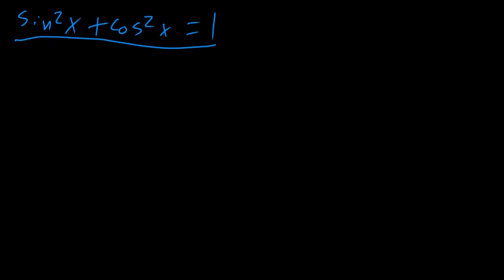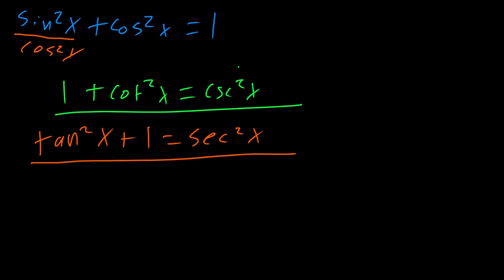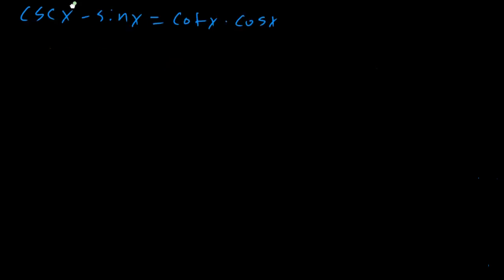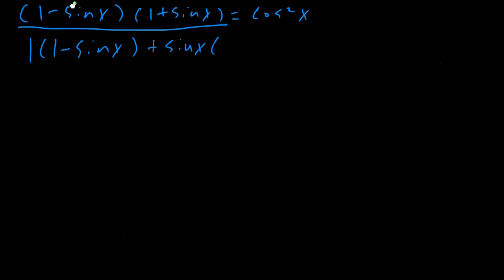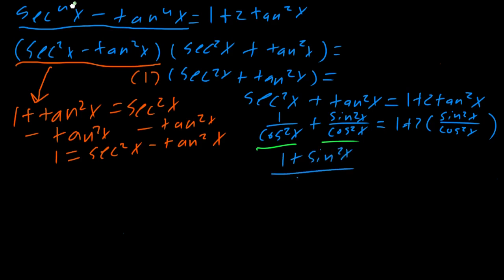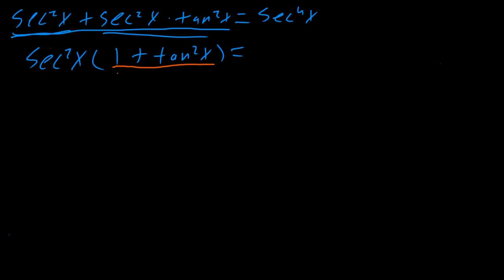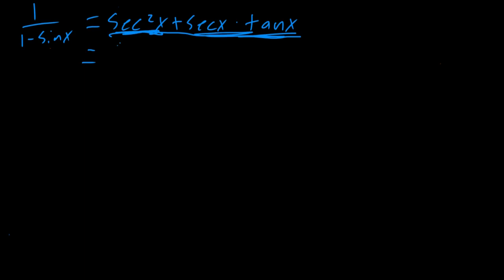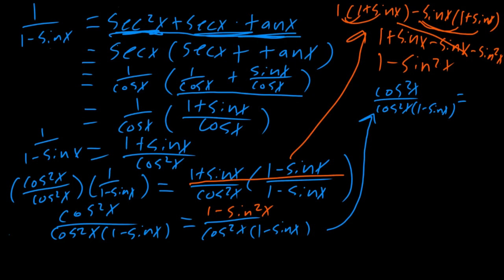Verifying Trigonometric Identities (AP Precalculus 3.12)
This video about verifying trigonometric identities is for AP Precalculus students and features formulas, tips, and 7 practice problems with explanations. This video focuses on the Pythagorean identities and does not include the even-odd formulas and double angle formulas.

0:00 - Formulas
6:48 - Tips
10:07 - Problem 1
11:20 - Problem 2
15:32 - Problem 3
17:18 - Problem 4
24:56 - Problem 5
26:44 - Problem 6
30:06 - Problem 7